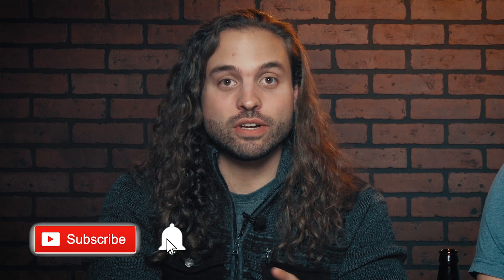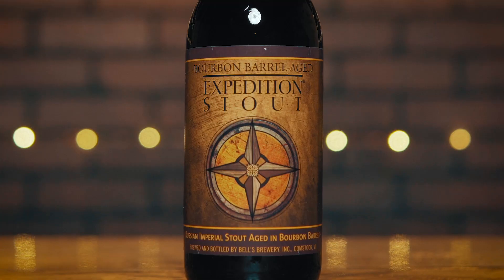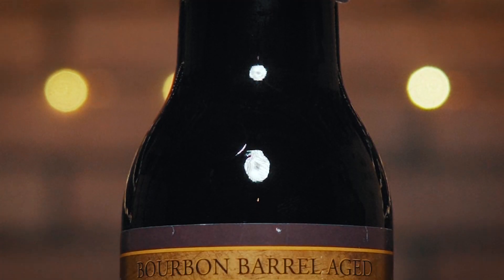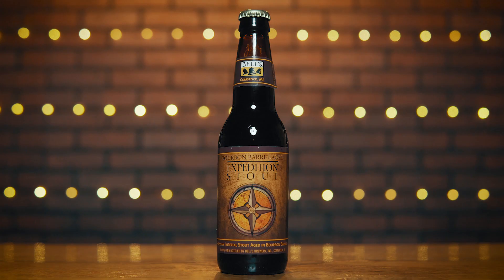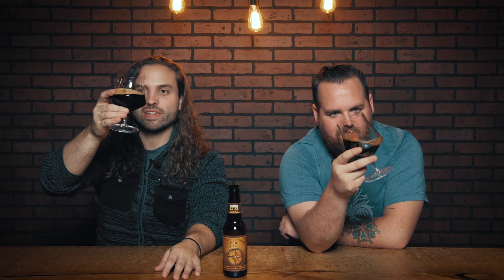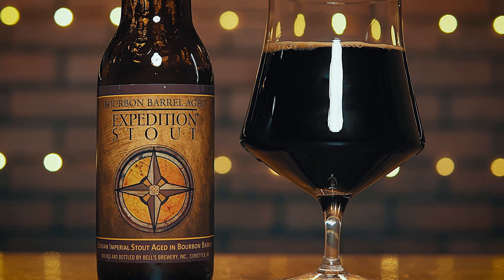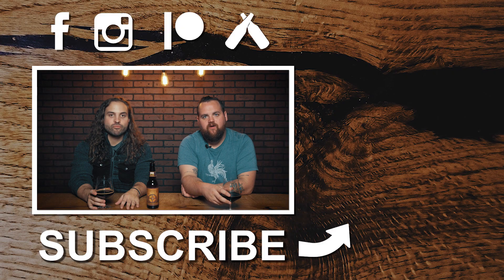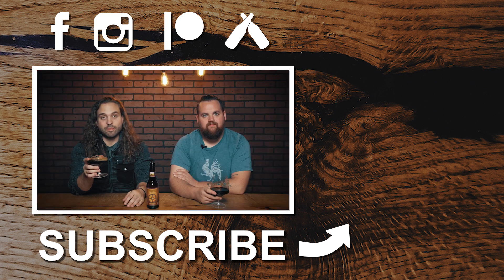13.4% ABV Boozy Boy! Bell's BBA Expedition Stout Review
Bell's Bourbon Barrel Aged Imperial Expedition Stout is a 12 month barrel aged version of their Expedition Stout.  This beer comes in at 13.4% ABV and is pretty dang potent in many ways.  This beer is for the BBA Beer Heads out there, and is not necessarily for everyone.  If you can find it, definitely give it a try.  Bell's Brewery is based out of Comstock, Michigan outside of Kalamazoo.

Support Us!

The views, thoughts, and opinions expressed in BruRevu belong solely to Brady and Corey, and not necessarily to Brady and Corey’s employers, organizations, committees or other groups or individuals.

BruRevu, Brady and Corey are not responsible for any errors or omissions, or for the results obtained from the use of this information. All information in the video is provided “as is”, with no guarantee of completeness, accuracy, timeliness or of the results obtained from the use of this information